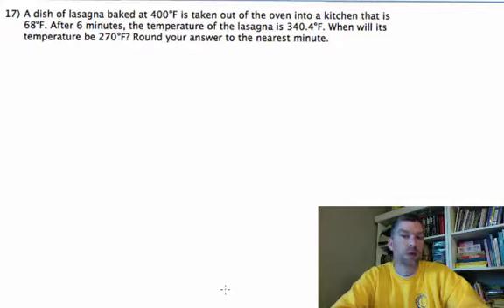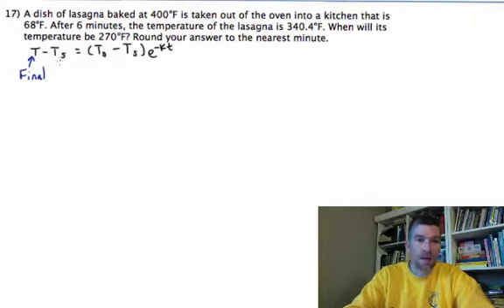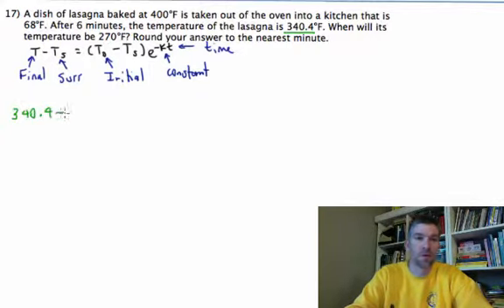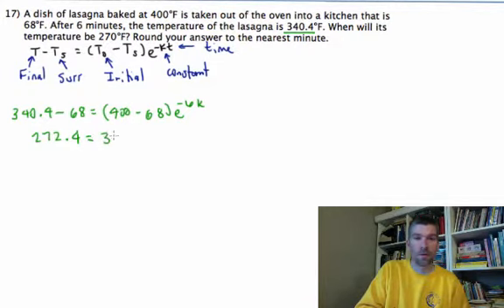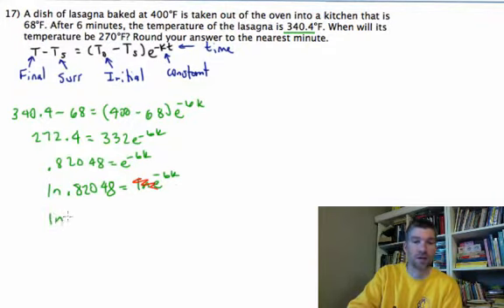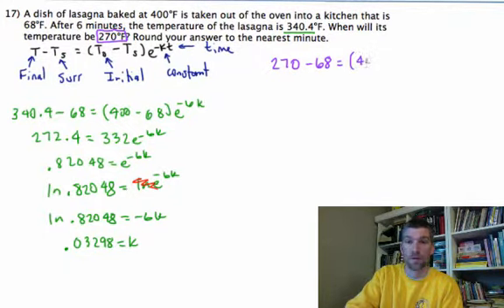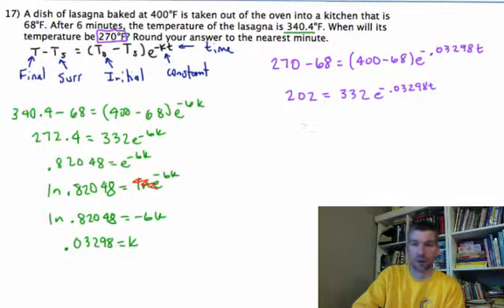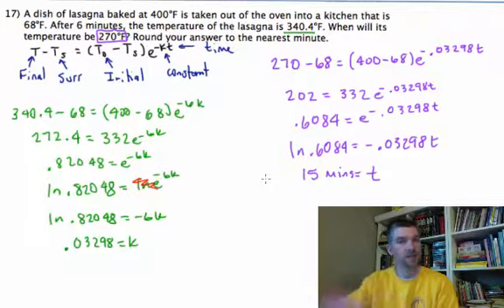Calculus - 6.2-6.5 Review 17: Newton's Law of Cooling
This is a test review question that uses Newton's Law of Cooling to determine how long it will take an object to reach a specific temperature.